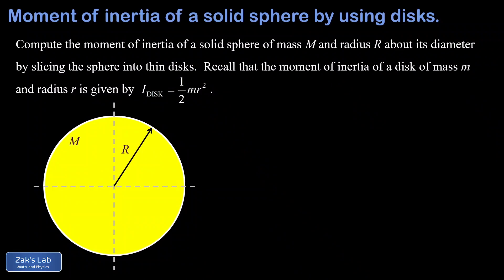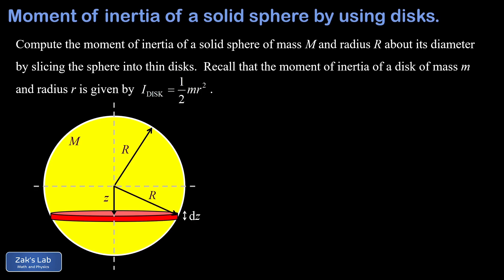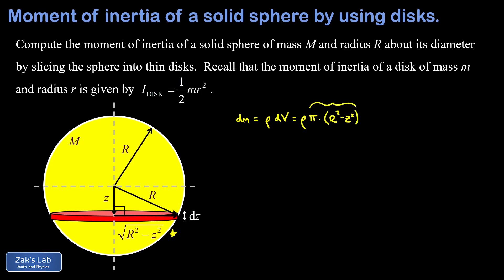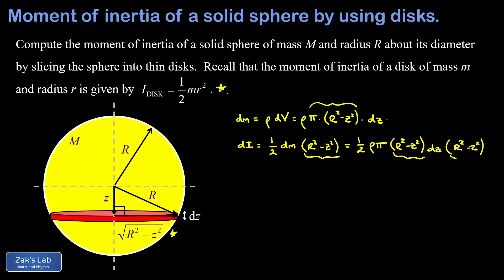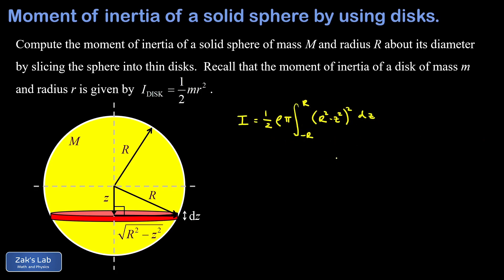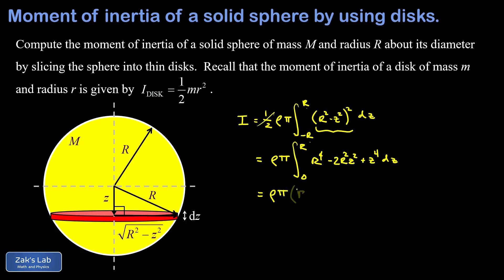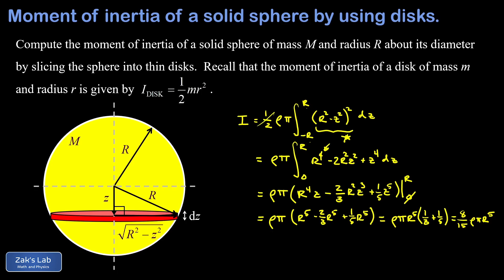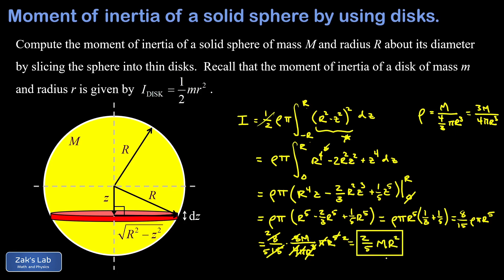Derive the moment of inertia of a solid sphere about its diameter using disks (physical integration)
00:00 Given a sphere of mass M and radius R, we derive the moment of inertia of a solid sphere about its diameter using disks. The formula for the moment of inertia of a disk of mass m and radius r was derived in a previous video: and we plan to slice the solid sphere into infinitesimally thin disks, then sum up the moment of inertia contributions of the disks by using physical integration.

00:31 Dimensions of a single disk element:  we start by labeling our disk element, and this begins with the thickness of the thin disk, dz.  We then label the vertical position of the disk z relative to the origin at the center of the sphere, and we find the radius of the disk as a function of vertical position.

01:36 Mass of a disk element:  we express the differential mass of our disk dm in terms of z starting from density * volume and expressing the volume of the disk in terms of the position variable z.

02:28 Moment of inertia contribution of the disk:  the incremental contribution to the moment of inertia is given by applying the formula for the moment of inertia of a disk to our infinitesimally thin disk of mass dm.  This allows us to write the incremental contribution to the total moment of inertia dI entirely in terms of the position variable z.

03:33 Set up and compute the moment of inertia integral:  now we compute the total moment of inertia of the solid ball by integrating dI.  We set up the integral entirely in terms of z and set the limits of integration to cover the entire solid ball.  We use the parity of the integrand (an even function) to simplify a bit before taking antiderivatives, then we simplify the result.  Finally, we replace the density rho with the mass over volume for the solid sphere or M/(4/3*pi*R^3) and simplify the result to derive the formula for the moment of inertia of a solid ball rotating about a diameter:  2/5*MR^2.